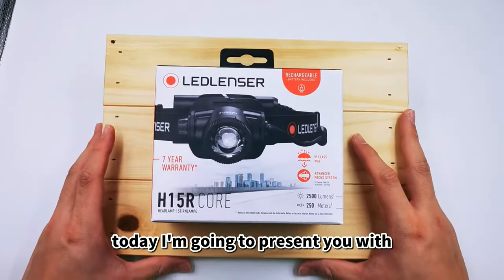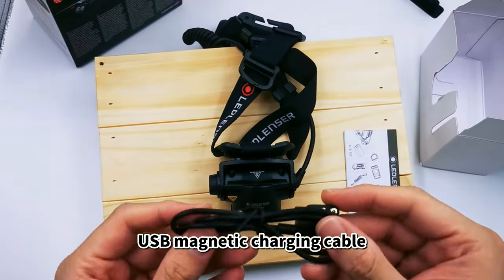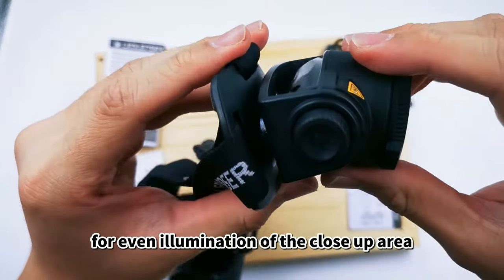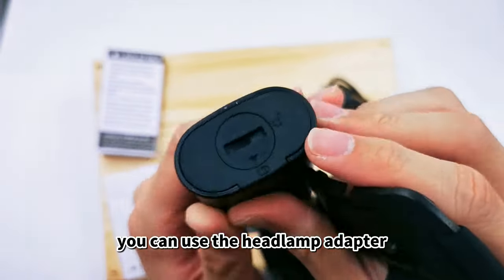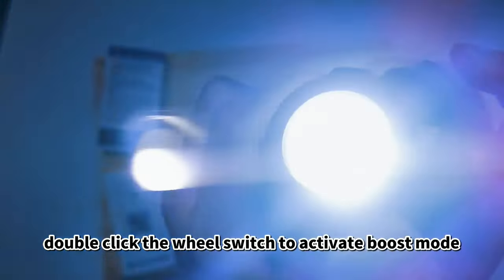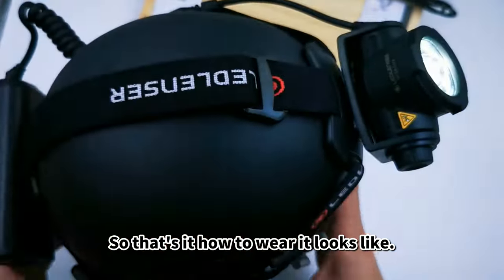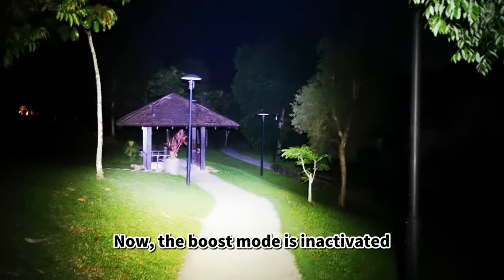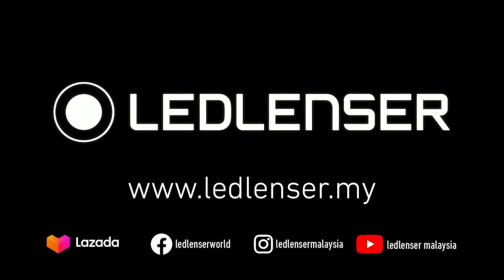H15R Core 🔦 2500 lumens 250 meter Max 80 hour run time Rechargeable Headlamp - Ledlenser Malaysia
The H15R Core combines outstanding luminosity and click less focusability.

Long runtimes are guaranteed thanks to its powerful, removable battery with practical Magnetic Charging System.
The Wheel Switch on the lamp head makes for easy operation and brightness control, while the lamp head itself rotates seamlessly so you can quickly direct light to where you need it most.
And it is well protected from dust and water, making the H15R Core a perfect choice for demanding users.

✔️ Extremely powerful headlamp with our patented Advanced Focus System
✔️ Intuitive operation and stepless dimming with the Wheel Switch
✔️ 120 degrees of lamp head rotation
✔️ Flex Sealing Technology provides superior protection against dust and water (IP67)
✔️ Ledlenser Connecting System: new standardized interface that offers connection to various accessories

0:00​​​​​ - H15R Core
0:32​​​​ - Packaging of H15R Core
1:16​​​​ - Scope of delivery
1:56 - Charge Headlamp
2:24 - 120 degrees of lamp head rotation
2:43 - Remove headlamp from headband
3:25 - Battery replacing
4:23 - Wheel switch control brightness
4:30 - Boost mode - 2500 lumens
4:44 - Transportation lock
5:13 - Adjust headband tightness
5:29 - Night performance
7:01